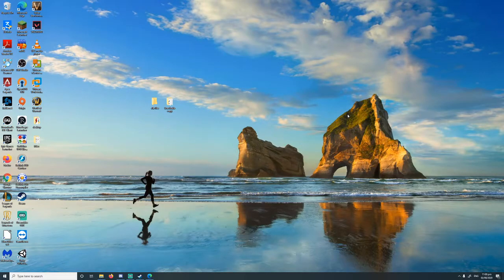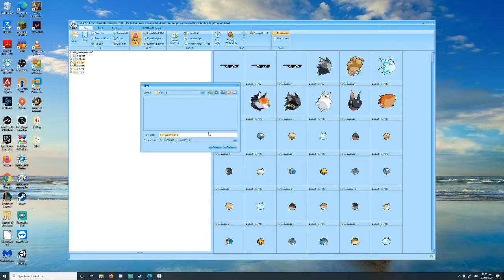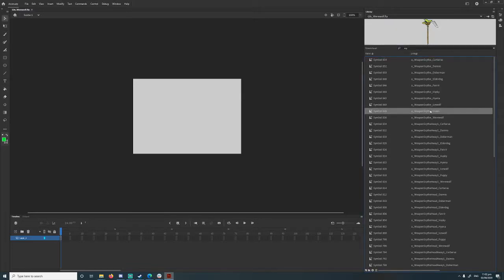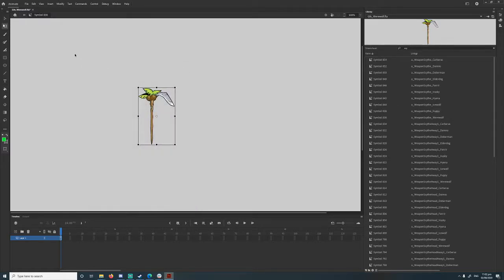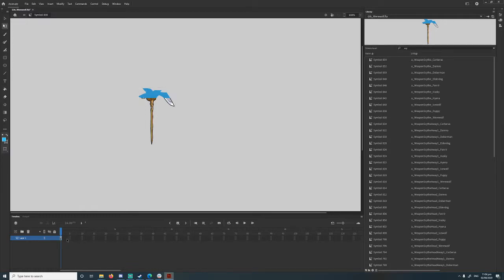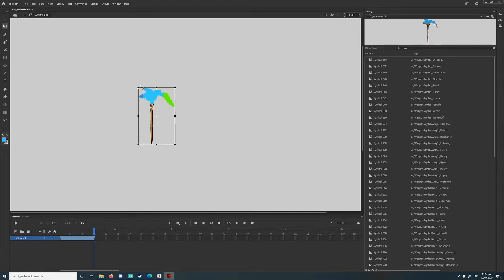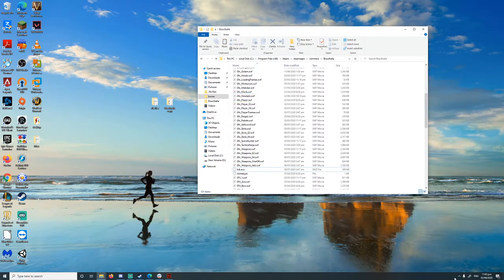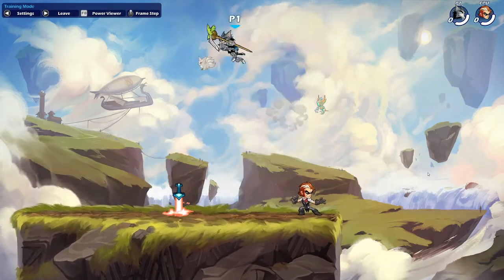Brawlhalla Modding Tutorial - How to make animated mods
if you have any question or ideas to let me know.